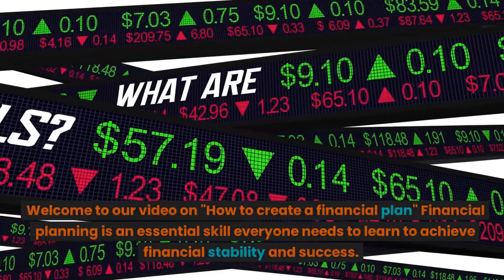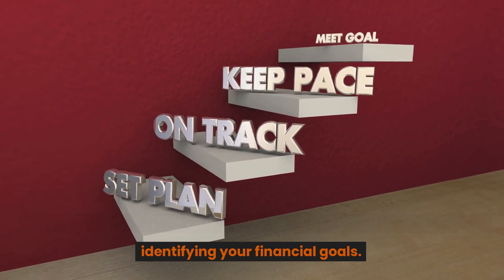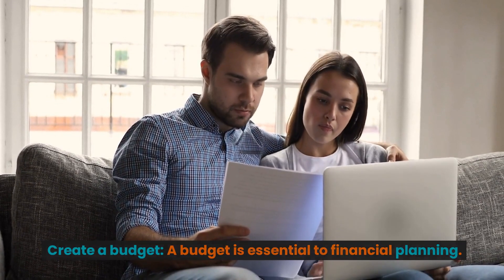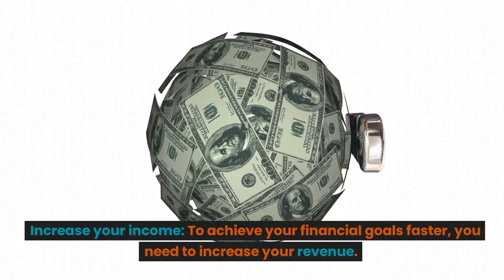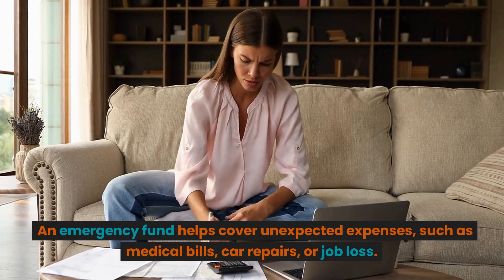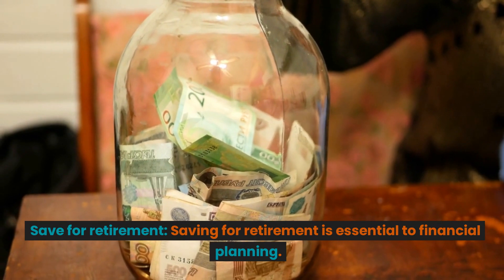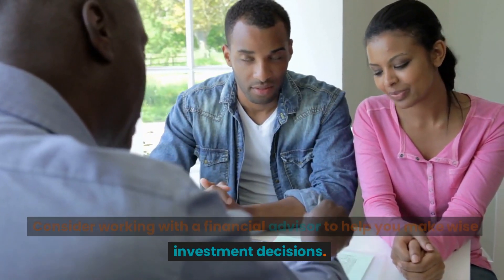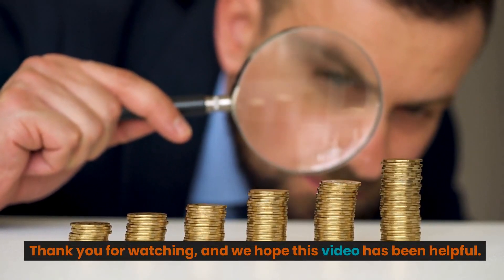Pro Tips for Building an Unstoppable Financial Plan! | FinMoney & FinSafe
In this video, I'm going to show you how to create an irresistible financial plan. By following these simple steps, you'll be on your way to a stable financial future.Creating a financial plan is an important step in building a strong financial foundation. This video will teach you how to create a plan that is tailored to your individual needs, goals and aspirations. By following these steps, you'll be on your way to a successful financial future!